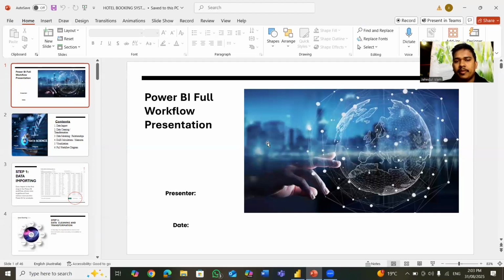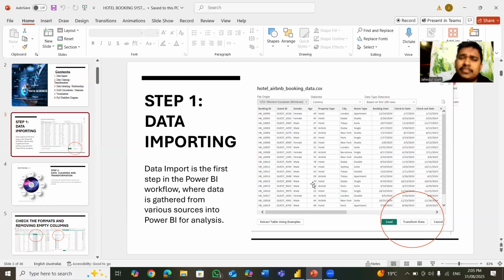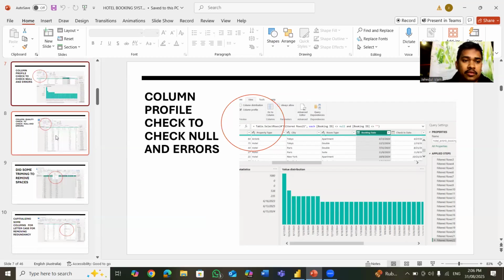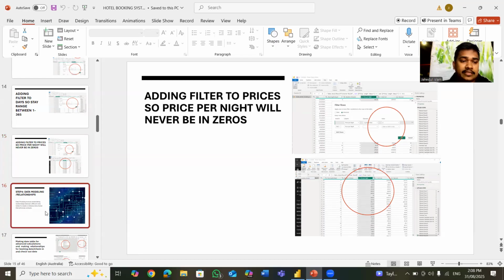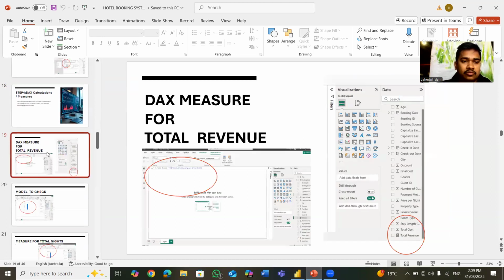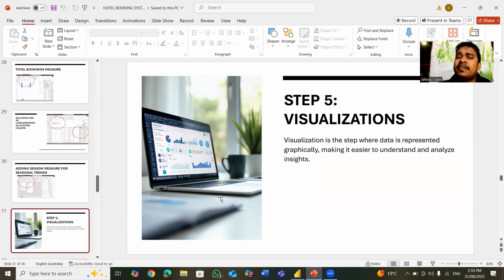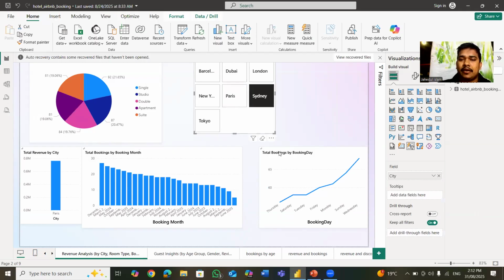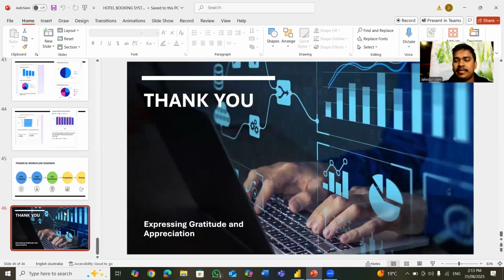Data analysis using Power BI tools for hotel and Airbnb bookings.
This video explains everything about how I did that. Check comment sections for slides. Thanks